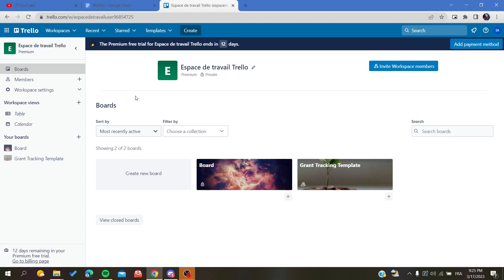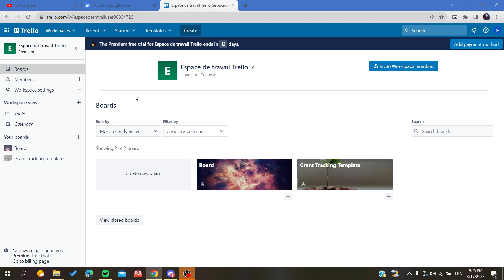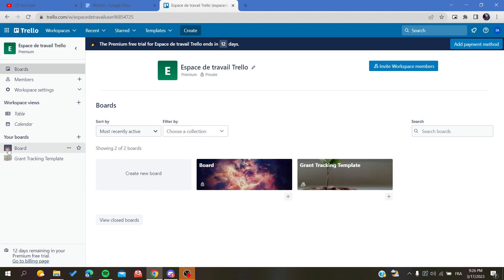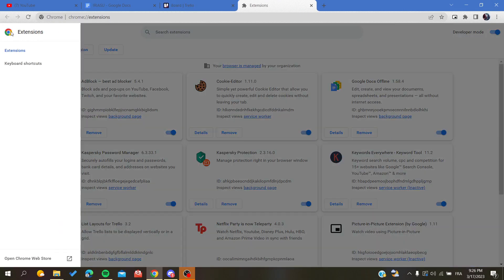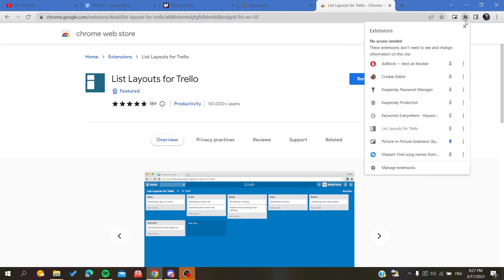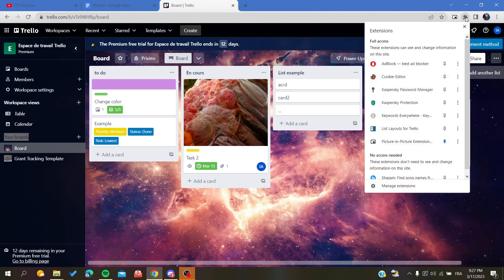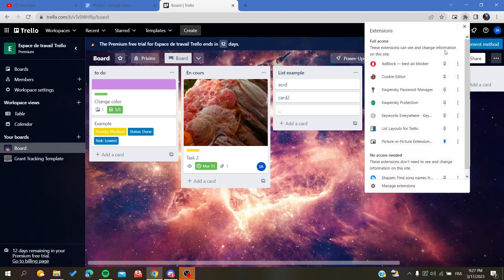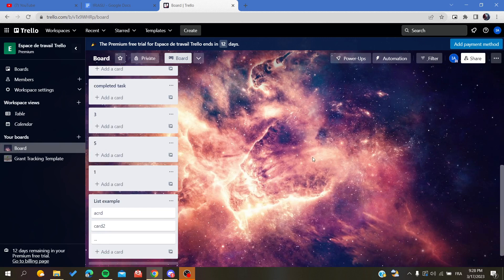How To Stack List Trello Tutorial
Today we talk about stack list trello,trello tutorial,full-stack developer,how to use trello